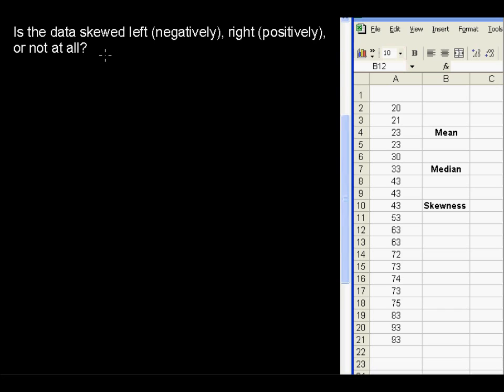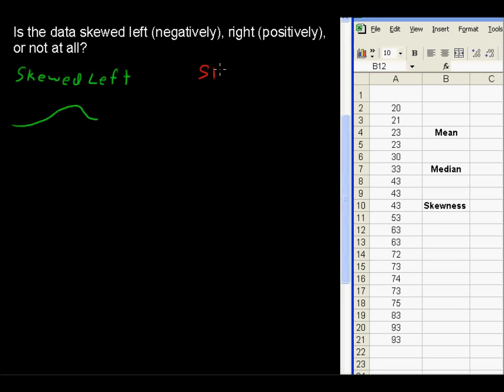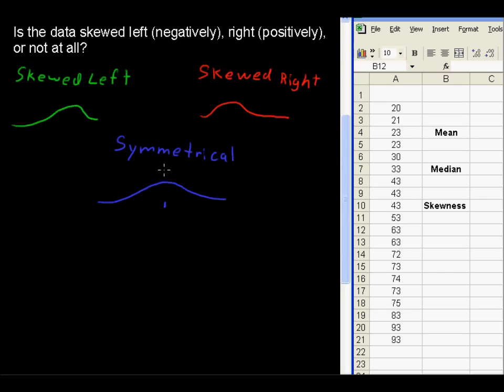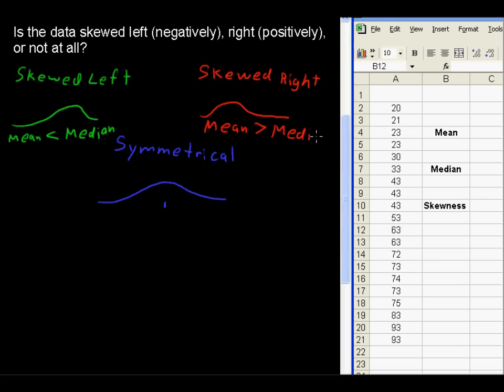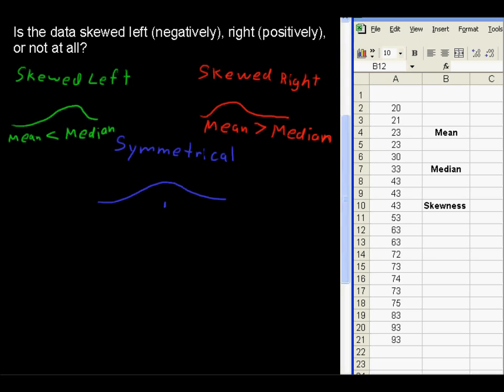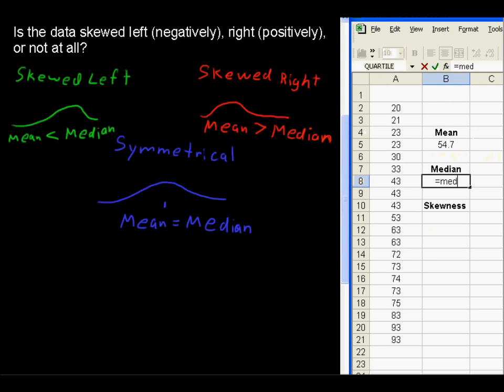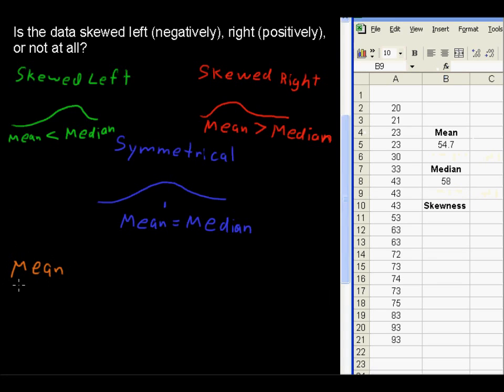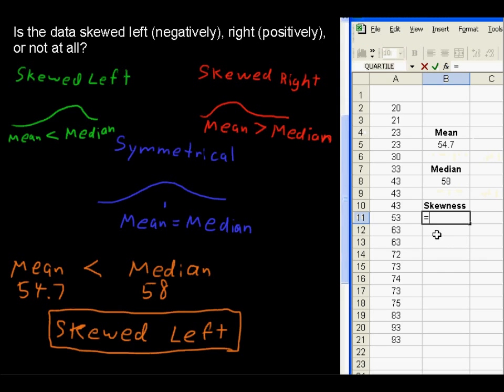What is Skewness - Business Statistics Tips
Learn What Skewness is in this Business Statistics tutorial.  Watch and learn now!  Then take an online Business Statistics course at StraighterLine for college credit.